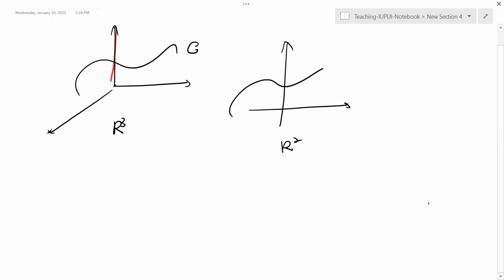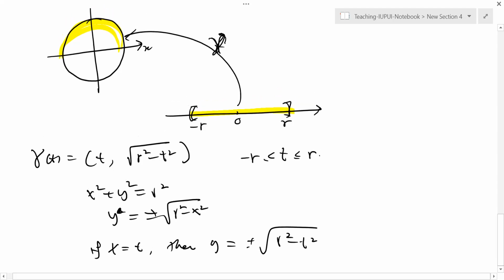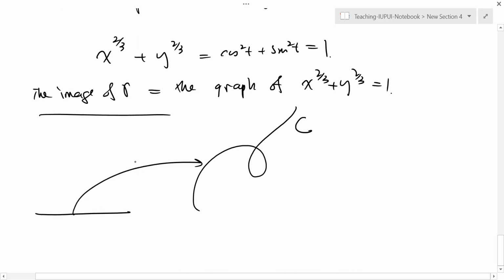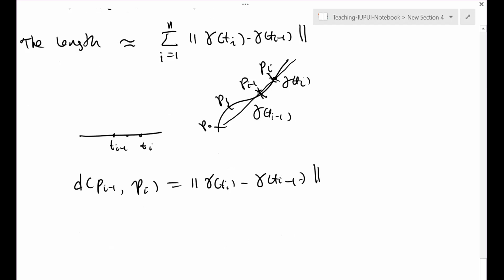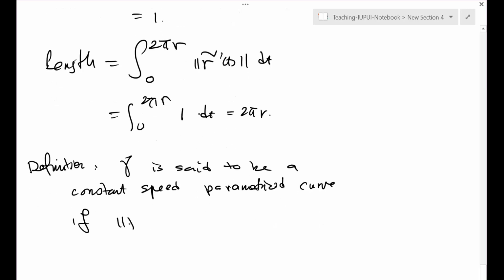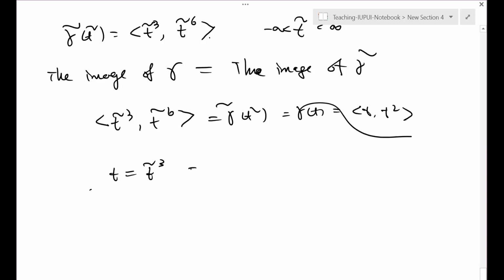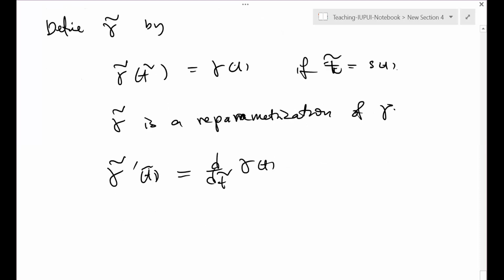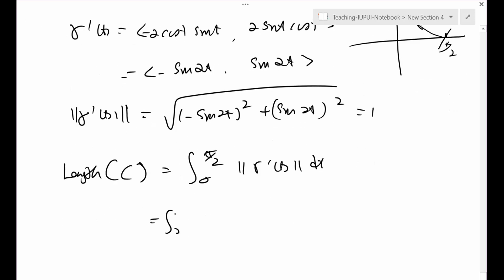Elementary Differential Geometry Lesson 1 Curve, Length and Parametrization